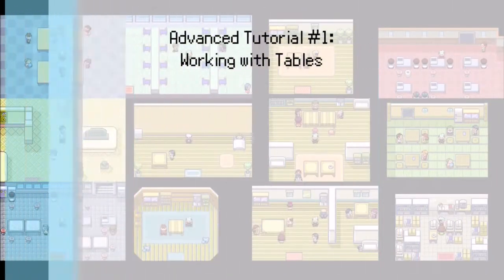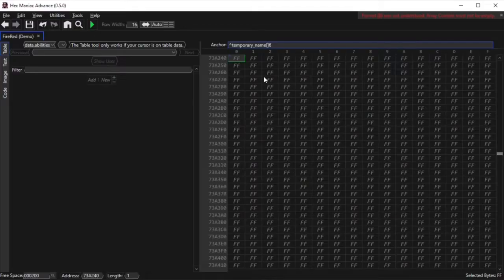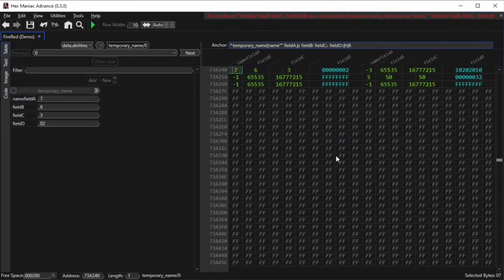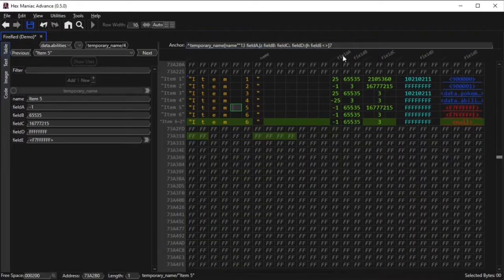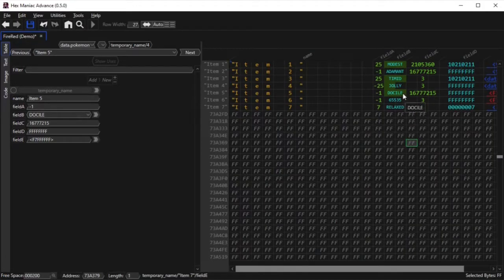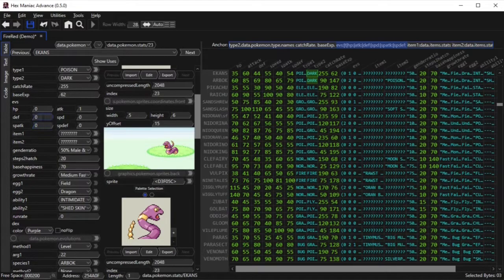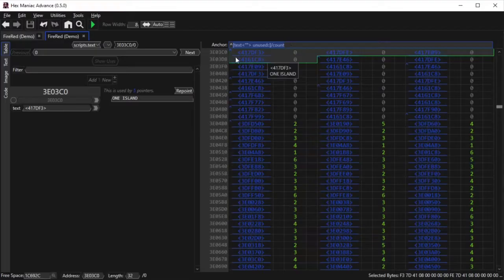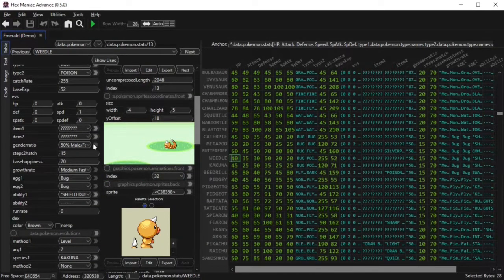Hex Maniac Advance | Advanced Tutorial #1 | Working with Tables (Part 1)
Sorry for the long wait. This tutorial took me a while to construct for many reasons. One of which was that this tutorial is going to be really long, and I needed to make multiple revisions. Either way, I'm back and thriving!

This video is the first of a two-part tutorial on everything to do with tables in Hex Maniac Advance (HMA). Lots of important data in the Pokémon games are organized into tables so that the game can reference them quickly when necessary. Luckily, most of these tables can be interpreted by HMA so that the user can analyze and edit them easily.

In this part, I'm going to introduce you all to tables in HMA, the different ways you can format the tables, and I'll show you where to find table formats in the ".toml" file, the file that contains all of the metadata in your ROM. The second part will contain more specific objectives.

Don't forget to back up your ROM, and enjoy the art of ROM hacking! If you find bugs/debug asserts in the software, please report them in our Discord (link below) server's bug−reports channel, and we will try to rectify them ASAP. You can also file a bug report on the GitHub.

Timestamps:
0:00 Introduction
1:51 Numeric Table Formats
4:54 Text and Pointer Table Formats
9:27 Purposing Table Fields
11:14 Pokémon Table's Extra Formats
13:50 `tpt` Special Format
15:07 Nested Pointer Fields
16:50 Editing the .toml File
18:00 Conclusion?